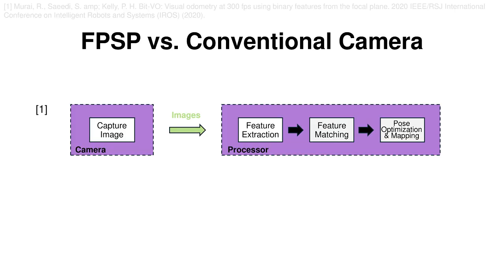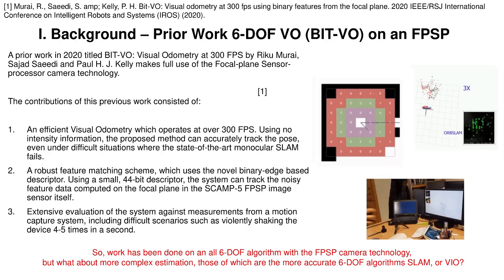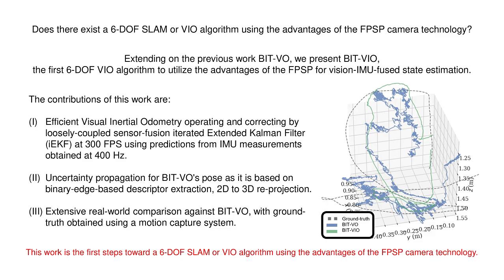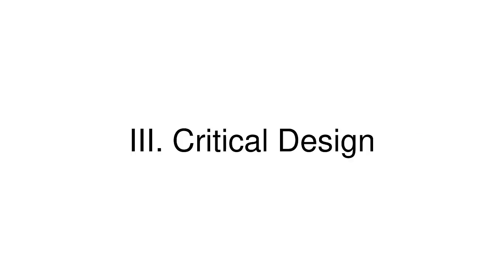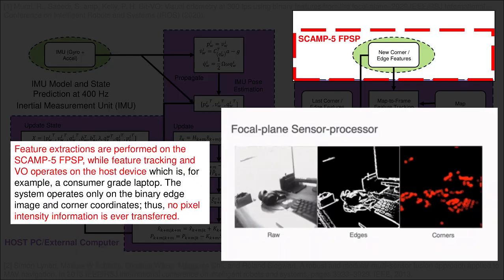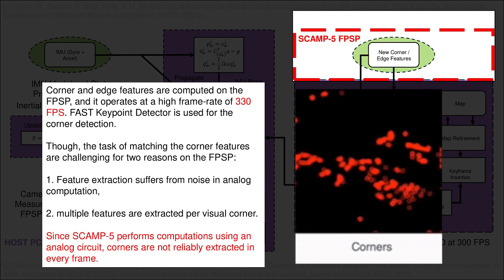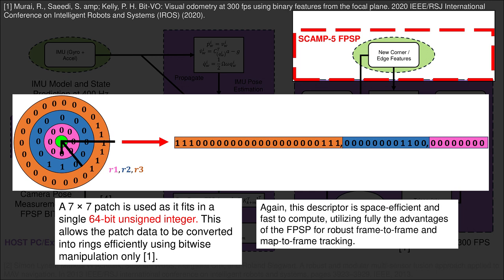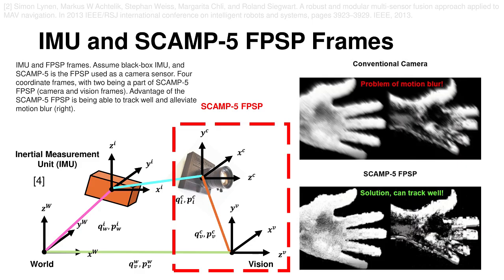[BIT-VIO] Yokohama, Japan for IEEE 2024 ICRA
Matthew Lisondra(1), Junseo Kim(1),
Riku Murai(2), Kourosh Zareinia(1), Sajad Saeedi(1)

(1)Toronto Metropolitan University
(2)Imperial College London

Abstract -- Focal-Plane Sensor-Processor Arrays (FPSP)s are an emerging technology that can execute vision algorithms directly on the image sensor. Unlike conventional cameras, FPSPs perform computation on the image plane -- at individual pixels -- enabling high frame rate image processing while consuming low power, making them ideal for mobile robotics. FPSPs, such as the SCAMP-5, use parallel processing and are based on the Single Instruction Multiple Data (SIMD) paradigm. In this paper, we present BIT-VIO, the first Visual Inertial Odometry (VIO) which utilises SCAMP-5. BIT-VIO is a loosely-coupled iterated Extended Kalman Filter (iEKF) which fuses together the visual odometry running fast at 300 FPS with predictions from 400 Hz IMU measurements to provide accurate and smooth trajectories.

Key Points
1. We present BIT-VIO, the first 6-DOF VIO algorithm to utilize the advantages of the FPSP for vision-IMU-fused state estimation.
2. Loosely-coupled sensor-fusion at 300 FPS using predictions from IMU measurements obtained at 400 Hz.
3. Extensive real-world comparison against BIT-VO, with ground-truth obtained using a motion capture system.
4. This work is the first steps toward a 6-DOF SLAM or VIO algorithm using the advantages of the FPSP camera technology.